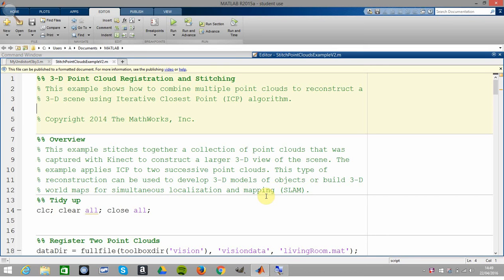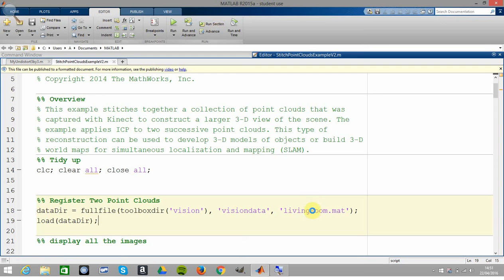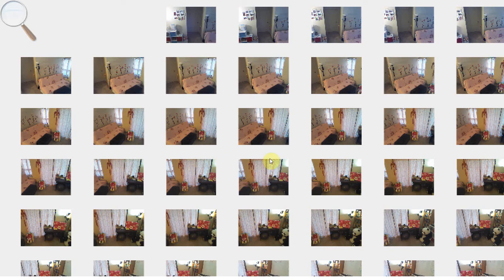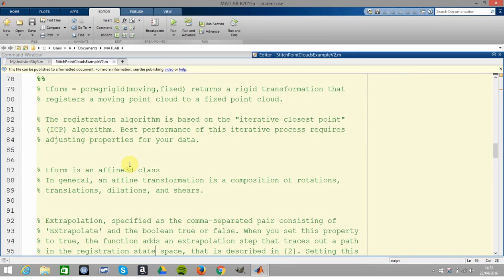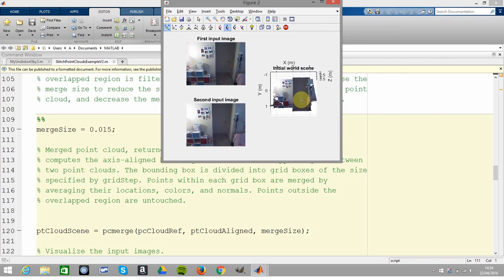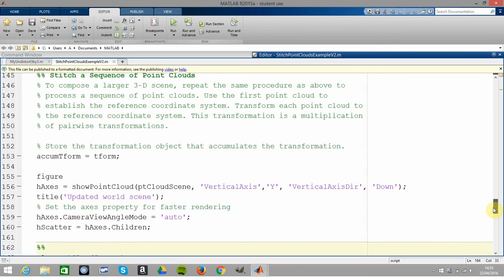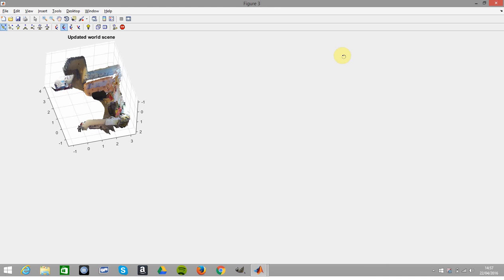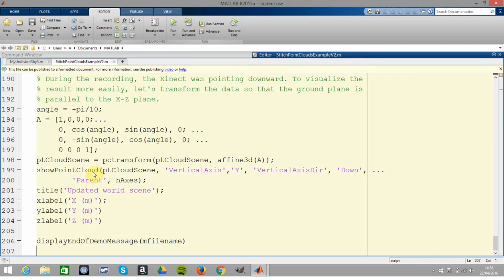Using matlab to stitch together point clouds from Kinect one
This video shows how to stitch point clouds from MS Kinect one using Matlab